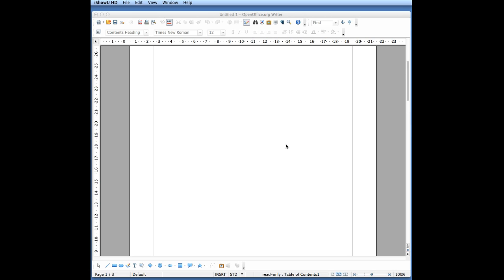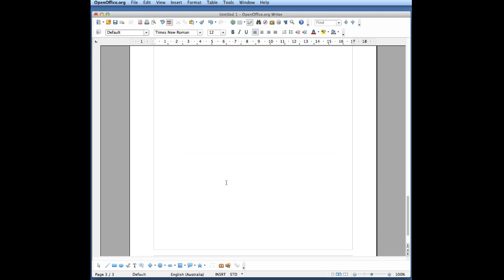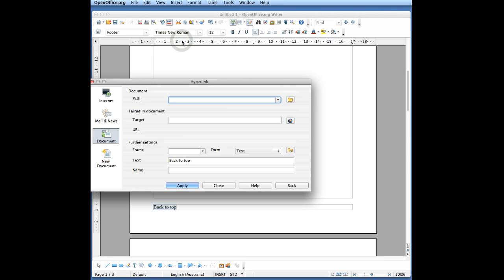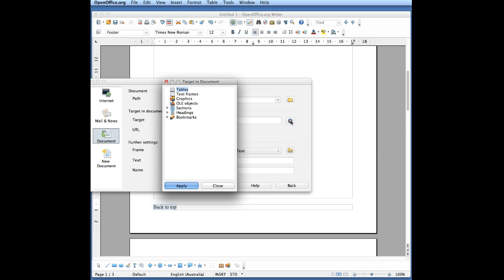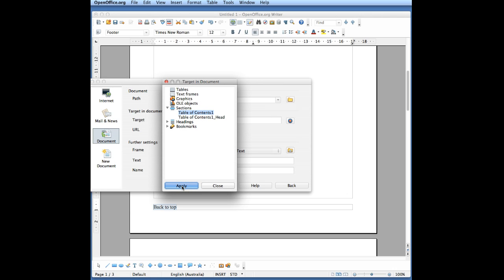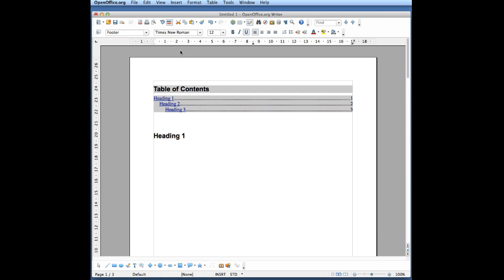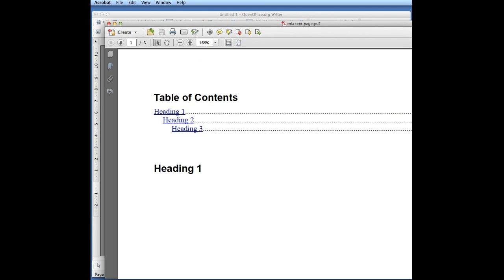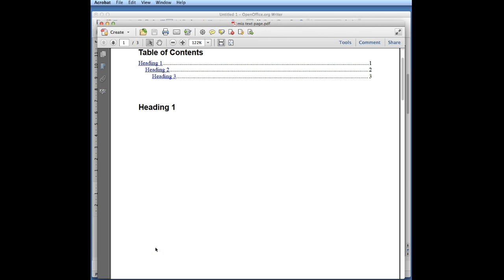edfd460 back to top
Back to top